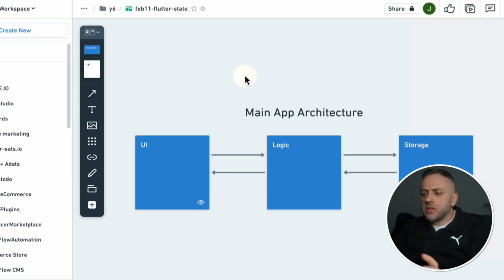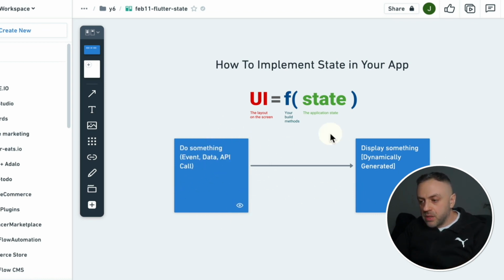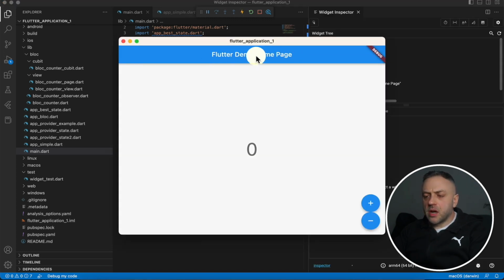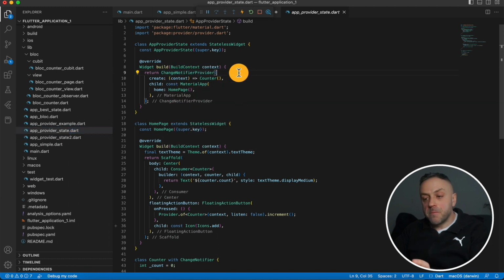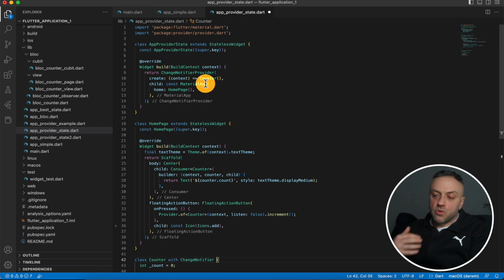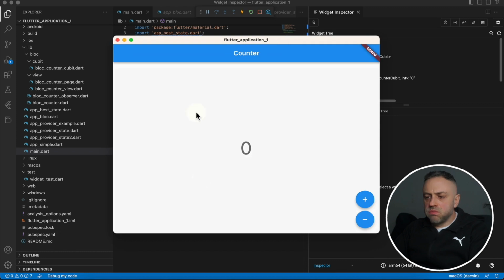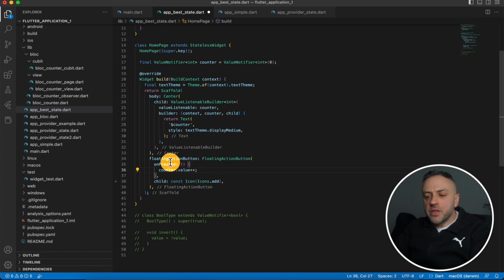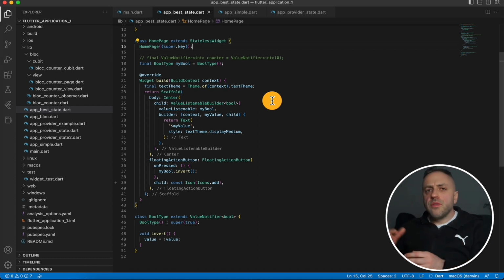Flutter State Management Tutorial for Beginners 2023 (Flutter Fundamentals Ep. 02)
Today, in our Flutter Fundamentals video, we'll discuss state. Managing state is an indispensable part of app development.

After all, an app needs state or data to be able to show and manipulate it based on user actions.

In this video, I'll explain what state is, how it works, and provide three examples of effective state handling. Plus, I'll share my preferred method of handling state, which is simpler than the other options.

⏱️ Timestamps:
00:00 Intro
00:29 App Architecture
01:46 How Does State Work?
05:53 How To Implement State?
06:36 Examples of State Management Techniques
07:35 State Management Example 1
13:57 State Management Example 2
20:03 State Management Example 3
26:43 State Management Example 4
34:24 Outro